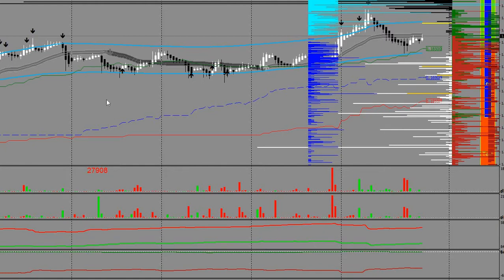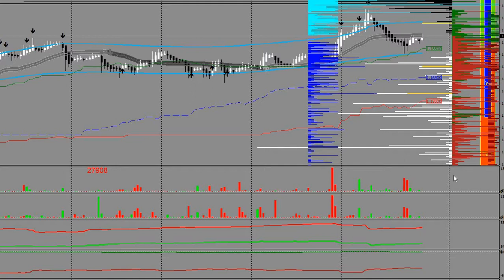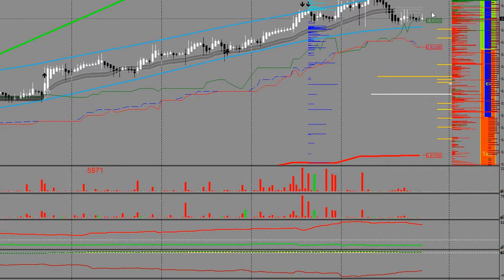01092017 Market Update